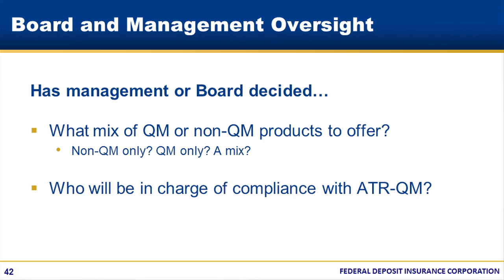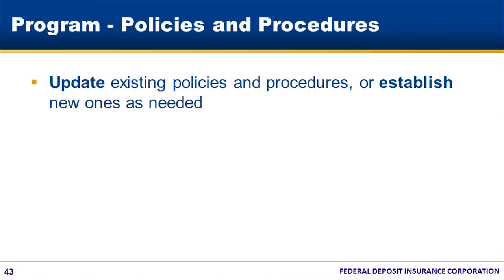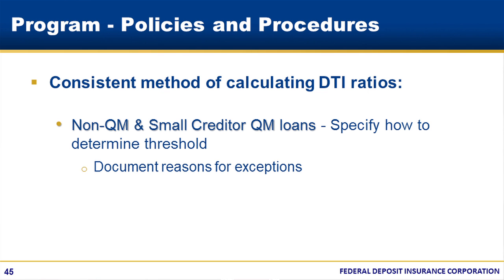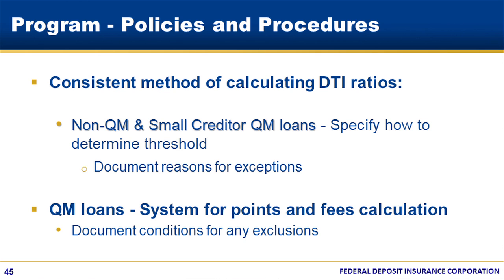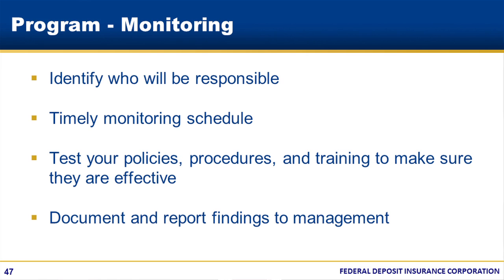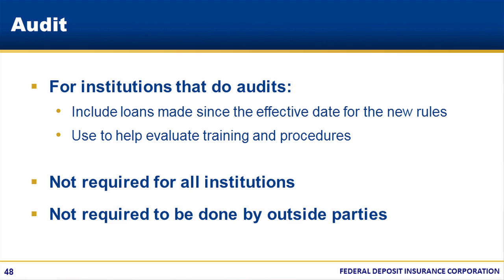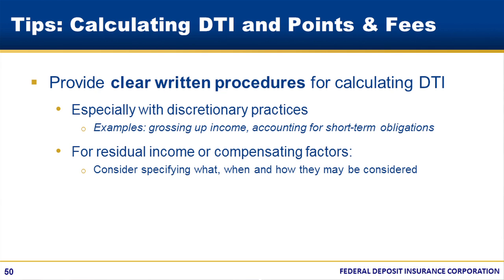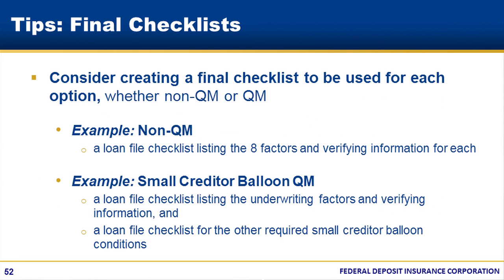Building an Effective Compliance Management System for ATR/QM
This segment focuses on how institutions can build and maintain an effective compliance management system with respect to the ATR/QM rule. The segment highlights aspects of a CMS to consider in order to enhance compliance efforts, and offers practical tips that bank personnel may find helpful.